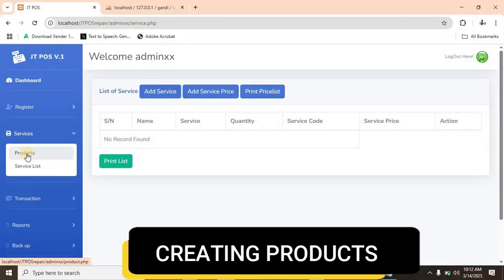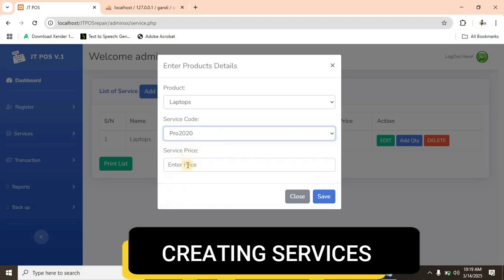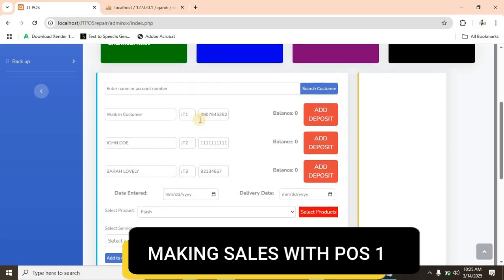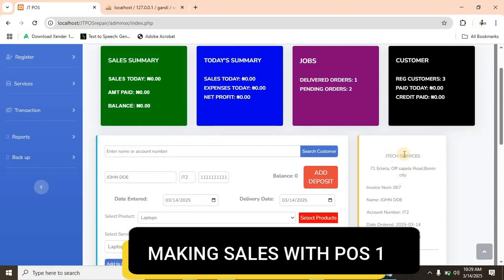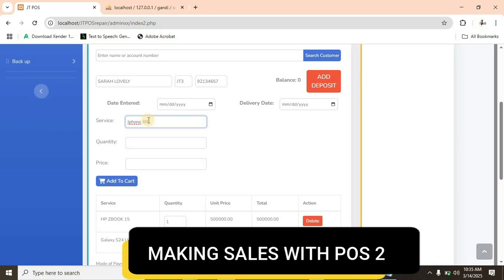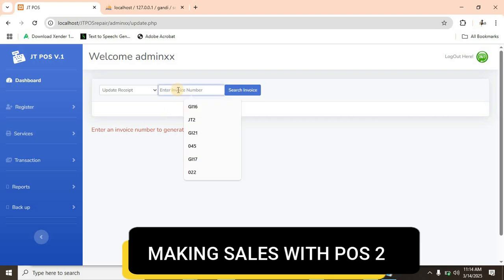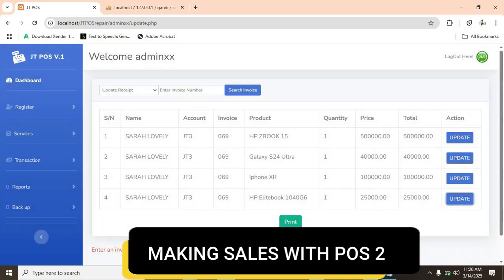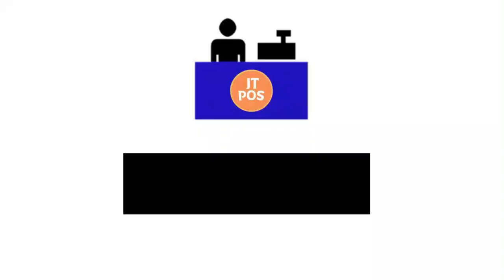Best POS For Computer and Electronics Sales And Repair Shops